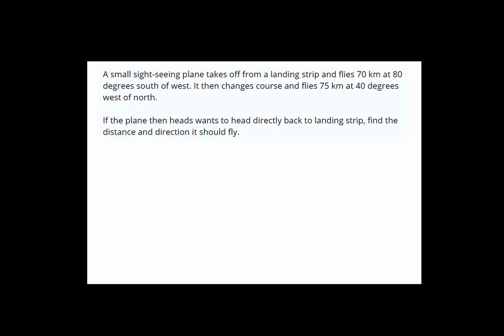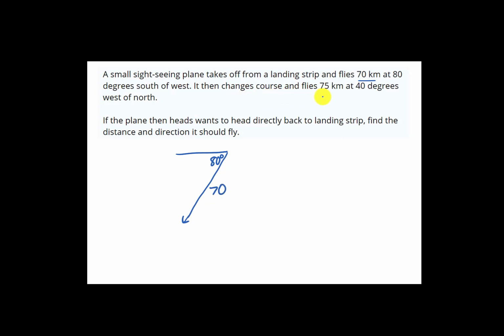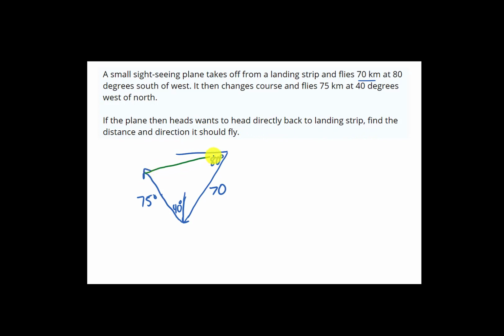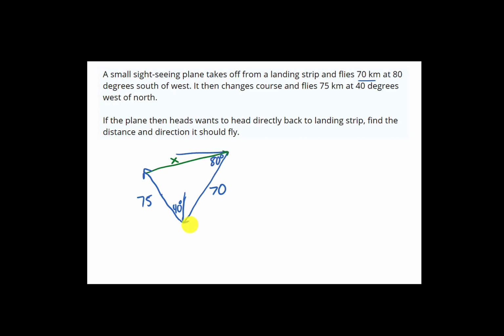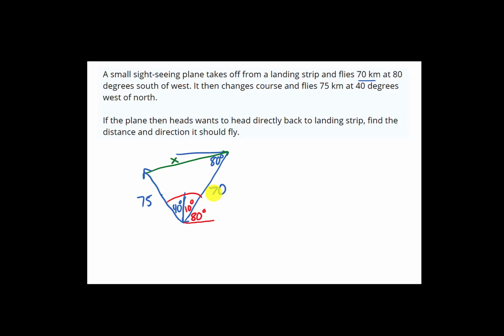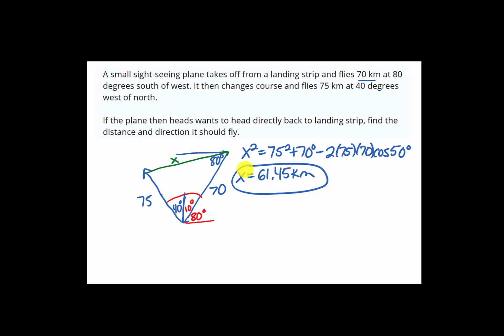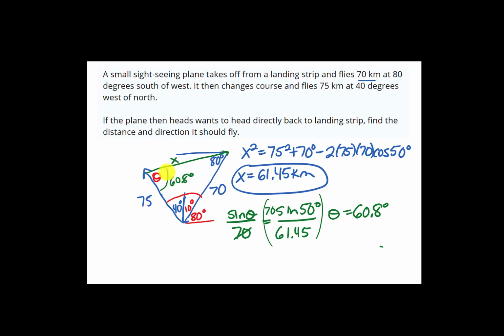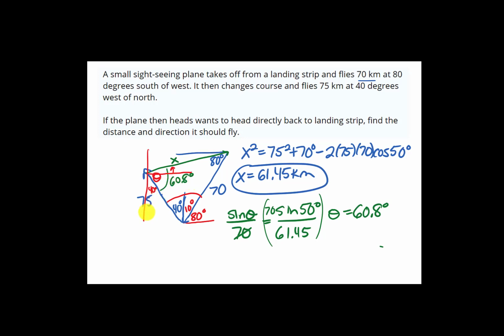Vector Application - Airplane